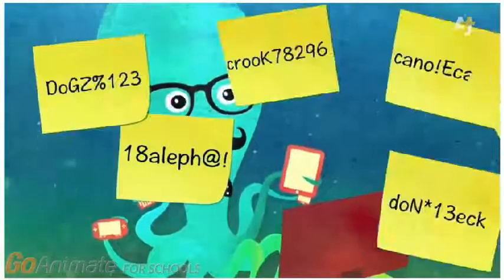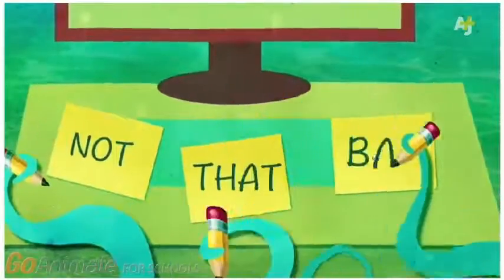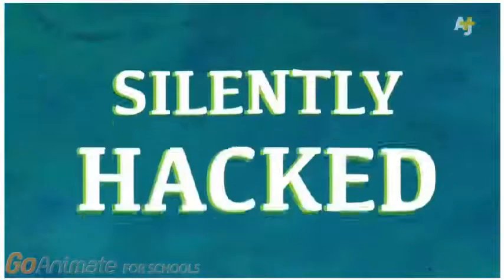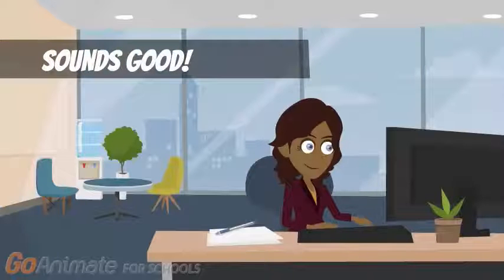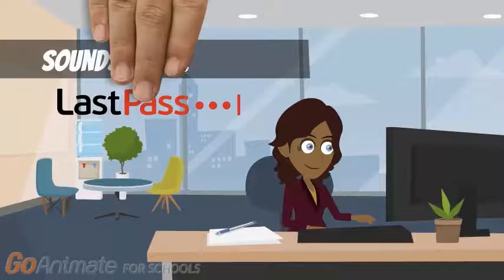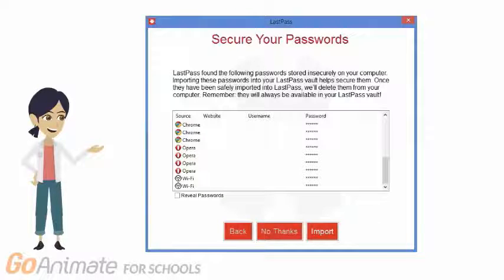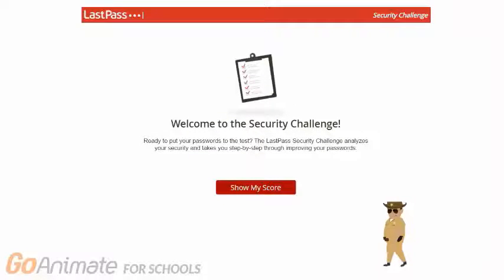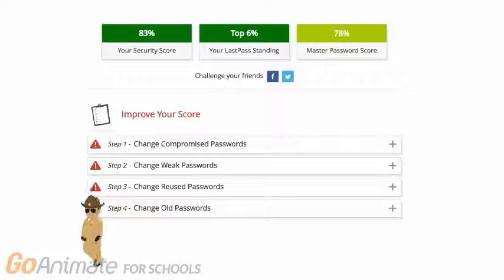Password Managers - You Need One!